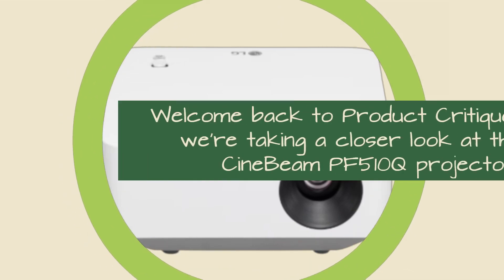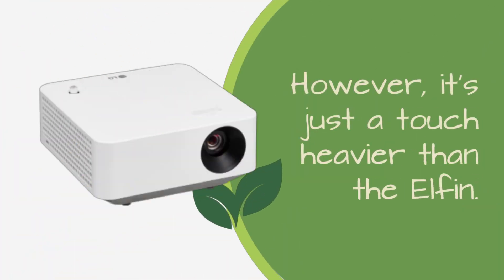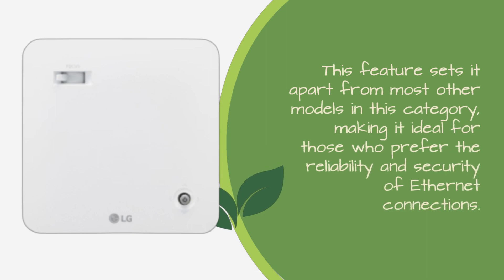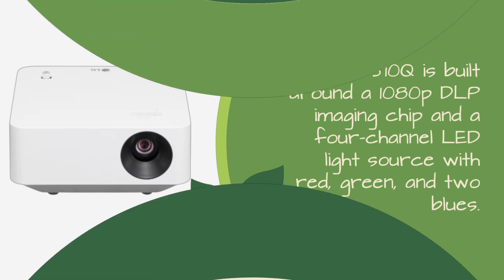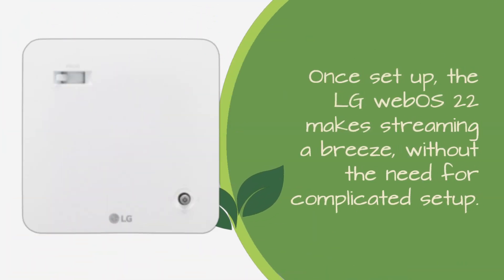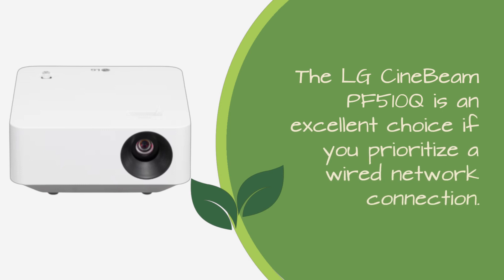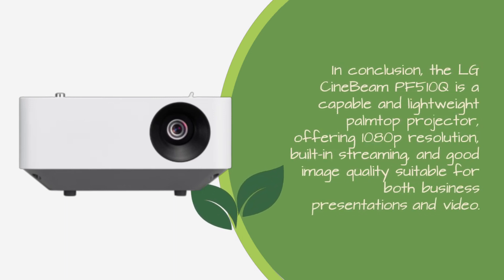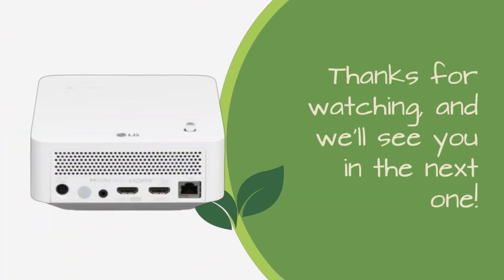LG CineBeam PF510Q Review: Cinema-Quality Projection!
Amazon Product Name : LG CineBeam PF510Q

Welcome to our LG CineBeam PF510Q Review! In this video, we explore the world of home entertainment with LG's cutting-edge projector. The LG CineBeam PF510Q boasts 4K UHD resolution and impressive picture quality, bringing the theater experience right to your living room. From its compact design to its advanced features like smart connectivity and built-in speakers, we'll take you through everything you need to know about this powerful projector. Join us as we delve into the world of cinematic brilliance and discover if the LG CineBeam PF510Q is the perfect addition to your home theater setup.